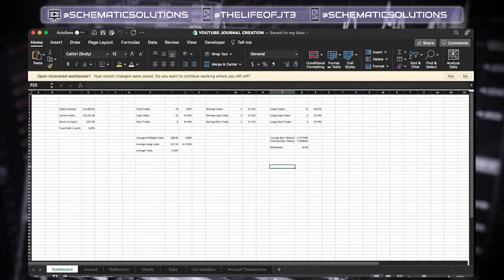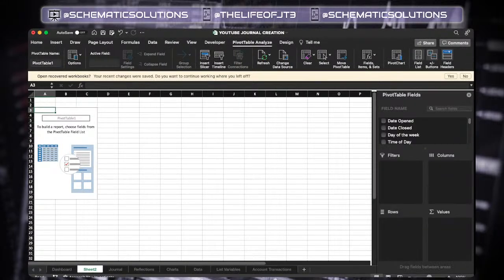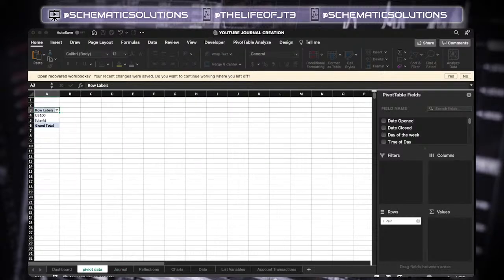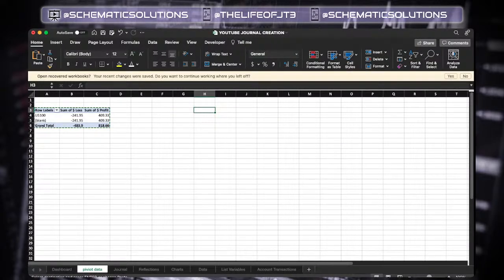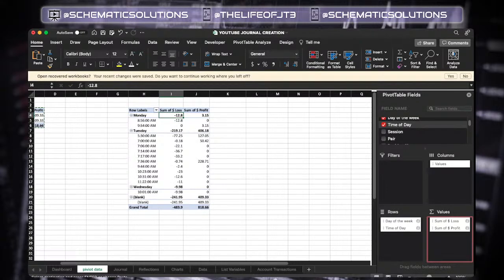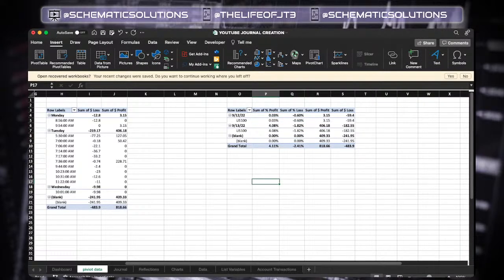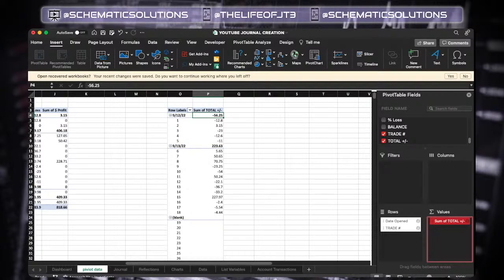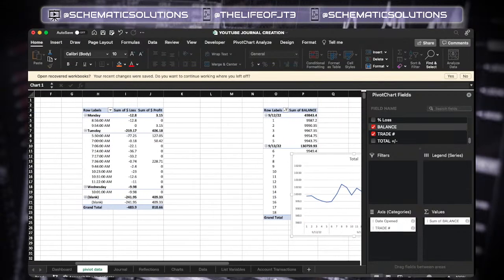How to add Pivot Tables & Charts To your SMC X WYCKOFF TRADING JOURNAL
Dive into utilizing the best SMC X WYCKOFF METHODOLOGY Trading Journal that has been used and loved by many Top/Funded Traders